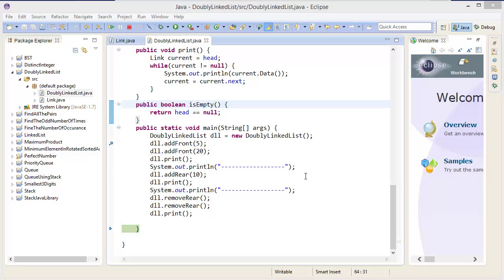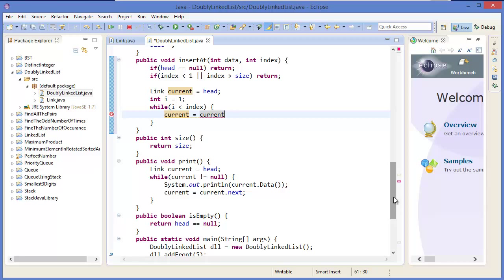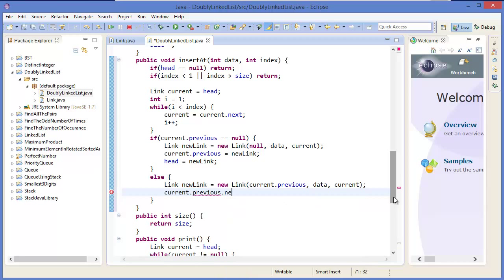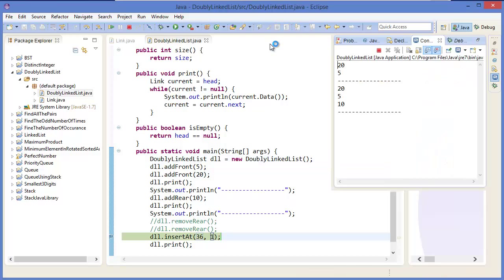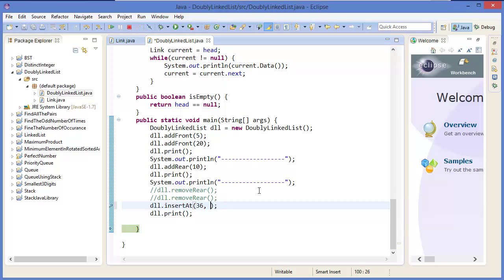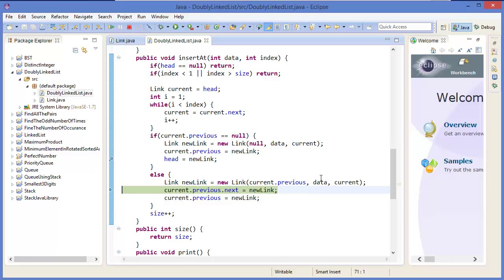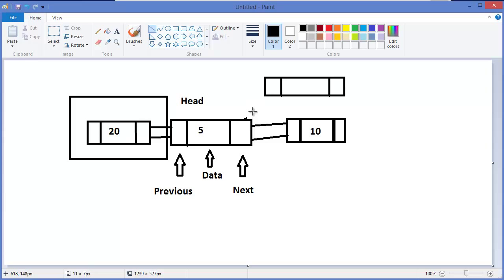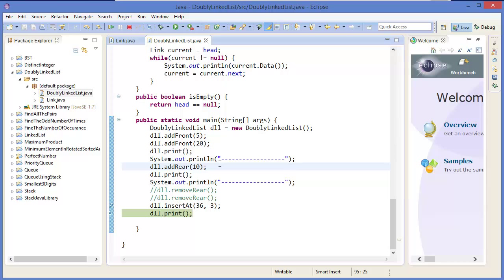Data Structure : Doubly Linked List Part 3